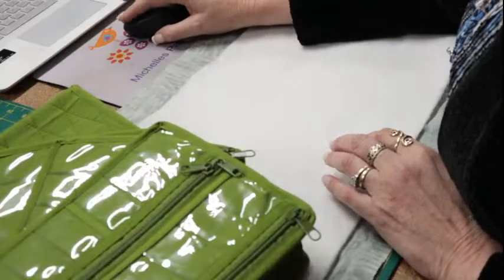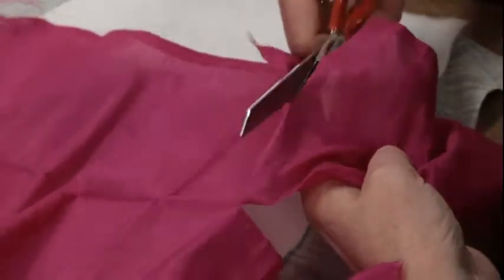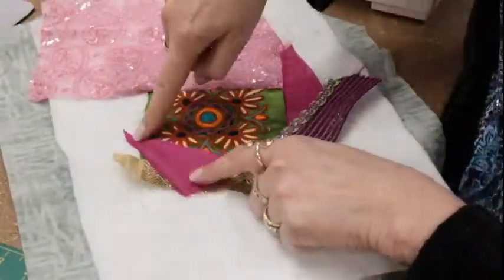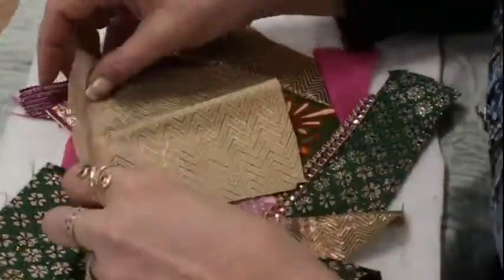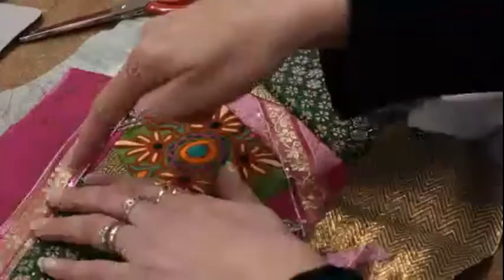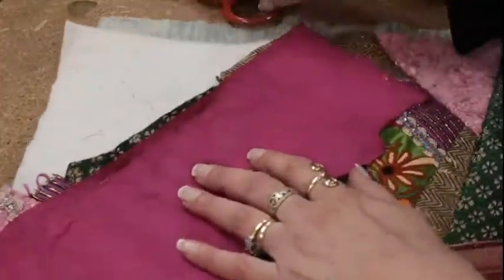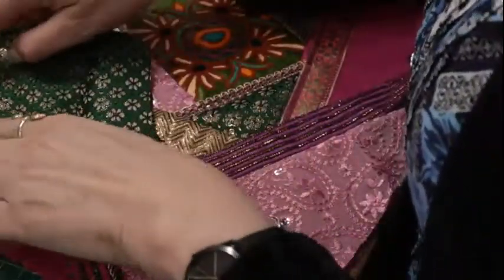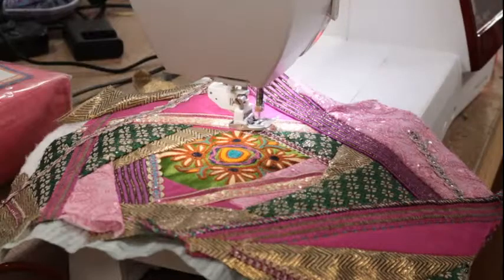Quilt as you Go/Yazzii Craft Box Decoration-Part 1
Live Stream
Part 1
Decorating the fabric ready to attach.
Great way to embellish anything really, bags, skirts, pockets, collars etc
But i decided to embellish my Yazzi bag